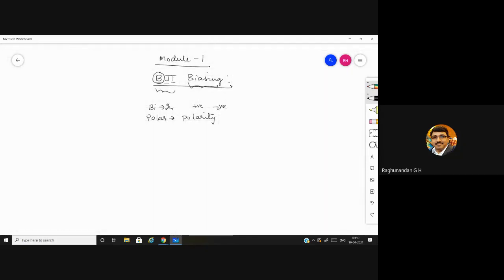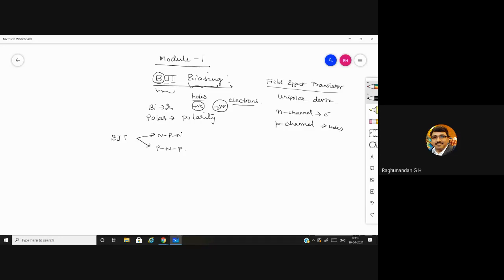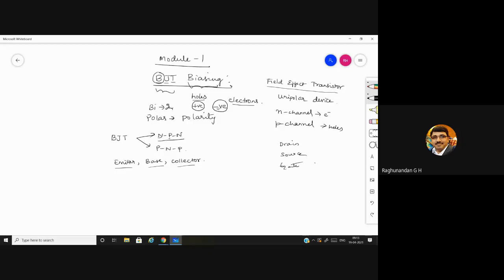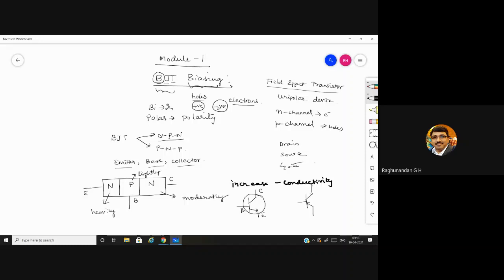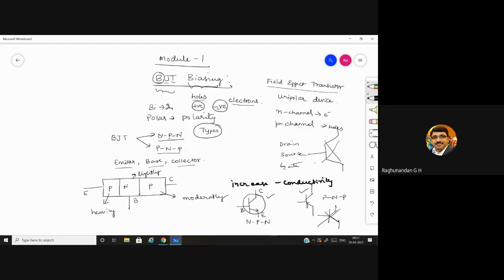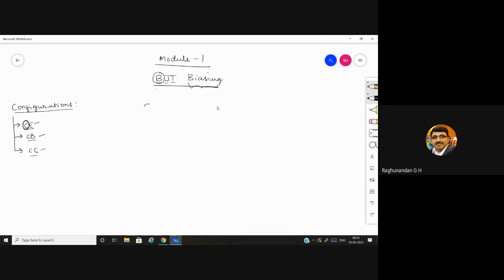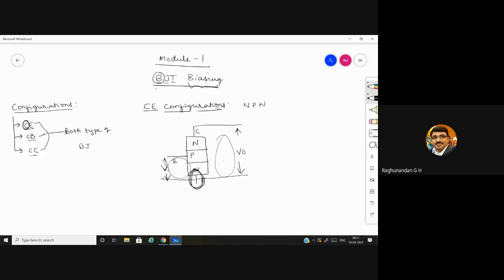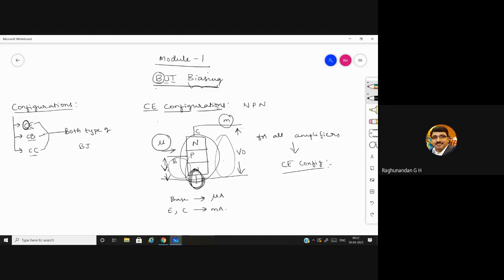Analog Circuits class_1_By Prof.Raghunandan G H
Introduction to BJT